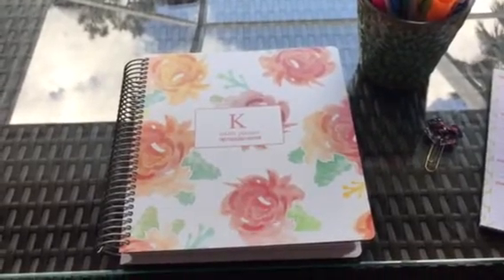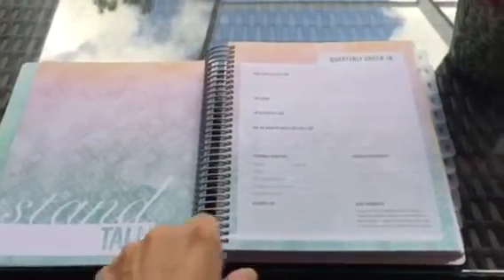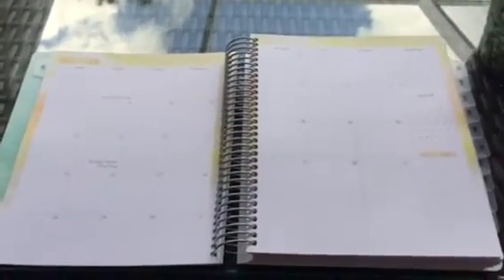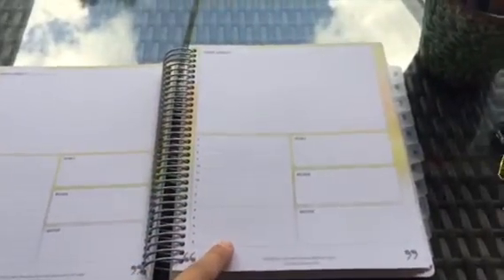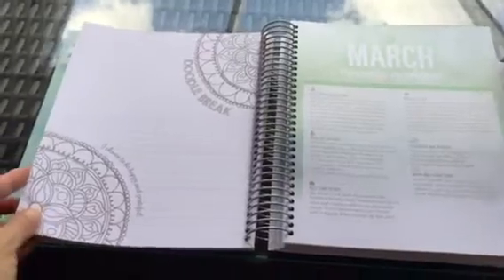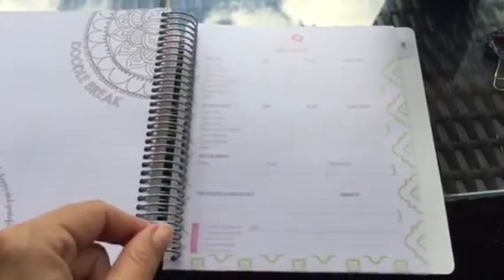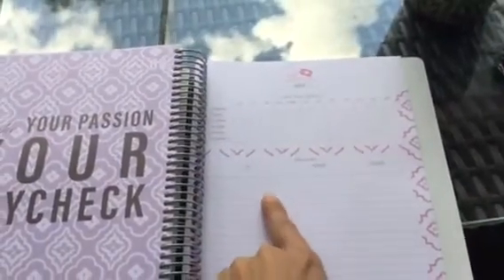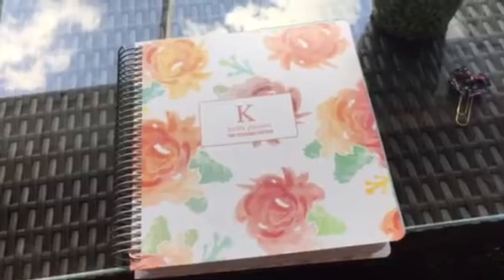Kitlife Planner 2018 Edition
2018 Kitlife Daily Planner